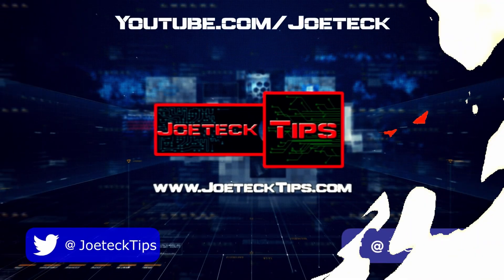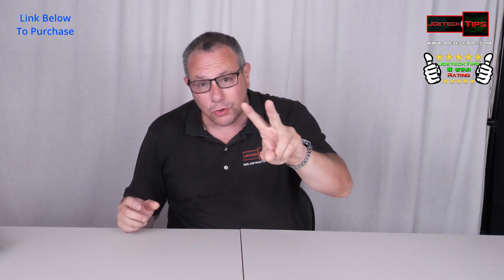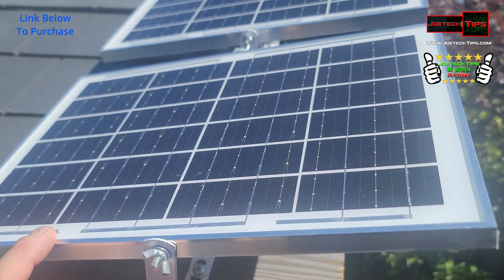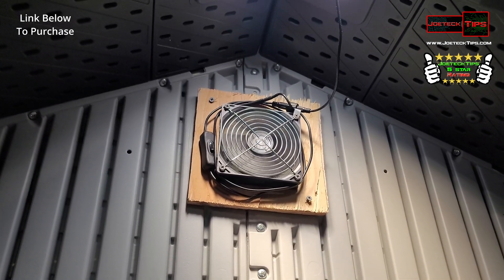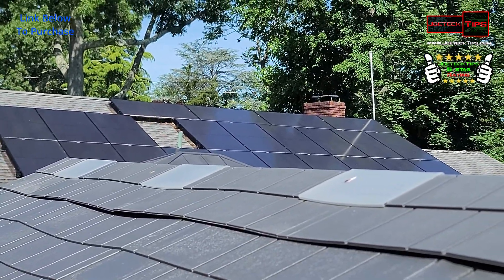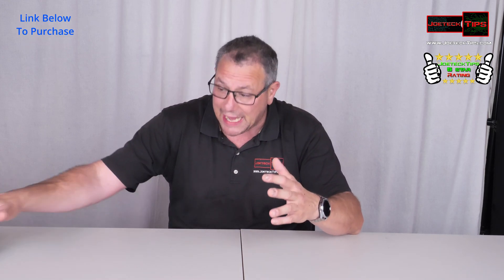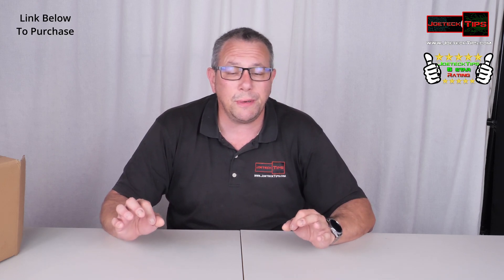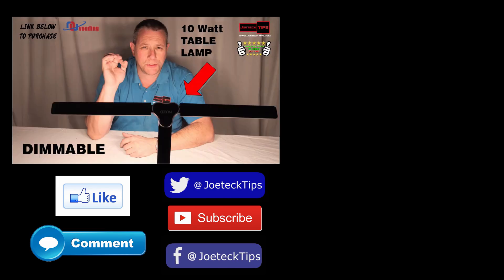Solar 12v Exhaust fan 180CFM kit | JoeteckTips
180CFM fan kit

15W Solar Dual Fan Kit for Outdoor Chicken Coop, Solar Panel Powered Exhaust Fan For Outside Greenhouse Air Circulation, 16.4 Ft Long Cord IP65 Waterproof Plug

    For Outdoor Air Circulation Solution: We know for some outdoor spaces which may don’t have 110V AC power directly. So we bring this solar fan for outdoor air circulation, it is perfect for home,outside chicken coops, greenhouse, sheds, pet house, dog House RV, car , attic etc.
    15W Solar Powered: This blessny solar fan with latest design, 15W high efficiency monocrystalline solar panel compare to other 10W fan. Take a good solar fan for your cute plant or pet. Green energy, green on earth.
    3000 RPM Powerful Fan: Some solar fan is too weak for air ventilation, especially in some very hot Summer days. So we bring those 2x4.7 inch fans Kit up to 3000 RPM speed, powerful enough to intake the fresh air or cooling from the heat.
    16.4 Ft Long Cord: With 16.4 Ft Long Cord, on/off button and waterproof connector for outdoor easy to install. IP65 Waterproof design solar fan for outdoor use which can stay well even in a rainy day.
    Integral Design: we use a integral design of the fans which already installed with a front board, only need hang the fan at the wall or window space, then connect the cable from solar panel to start work, saving time and more easier operation.
    Warm notes: This solar fan not built inside battery backup, The fan performance will be dramatically reduced if the day is cloudy or any shade at the panel, stop working during rainy day or at night.

32gig TridentZ 3000Mhz DDR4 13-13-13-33